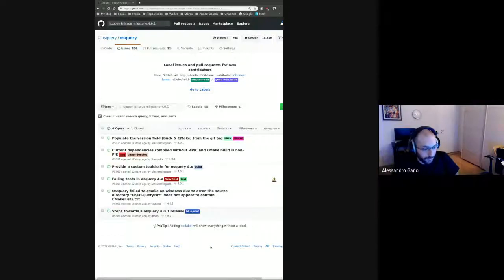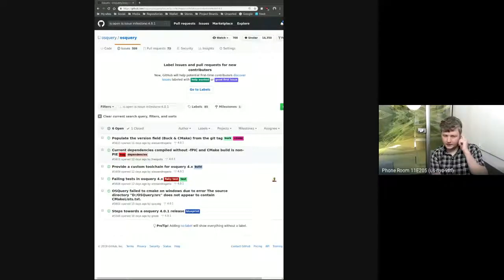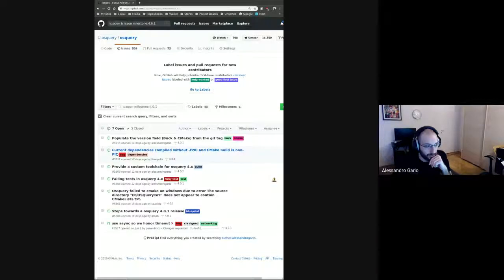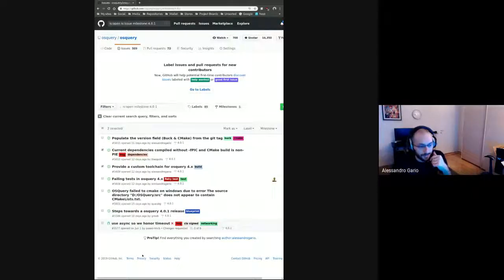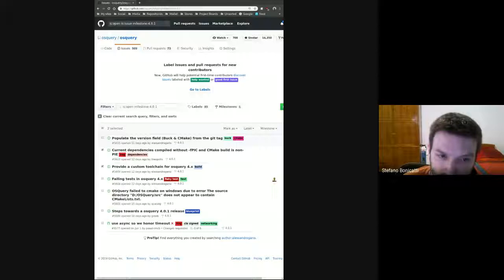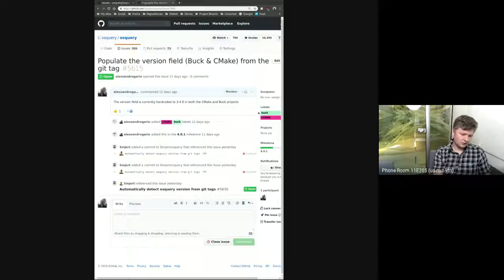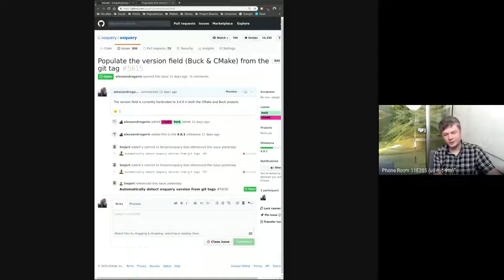osquery office hours 2019 07 09